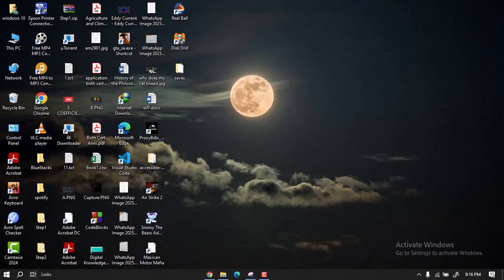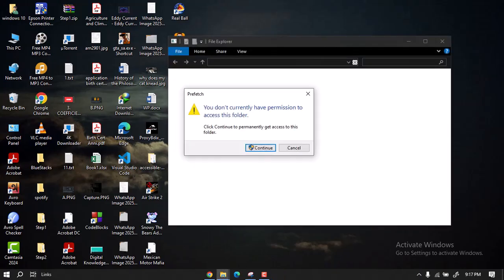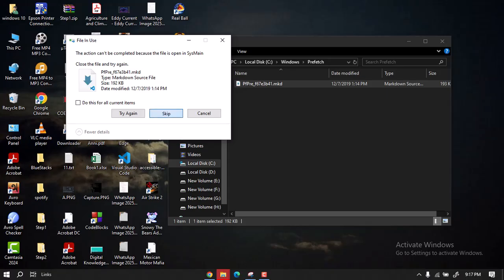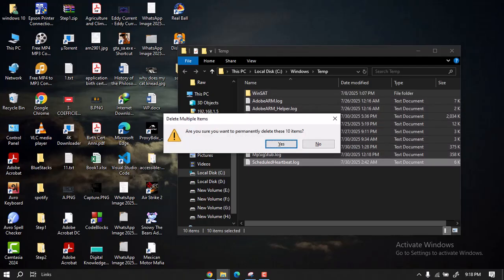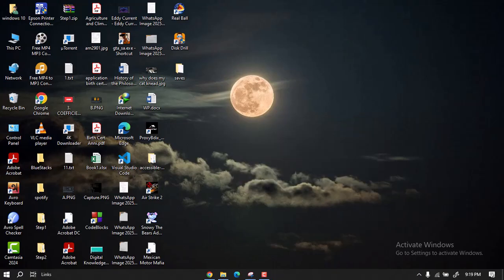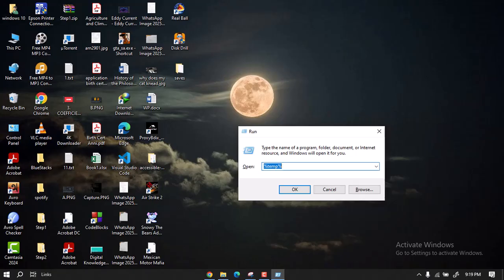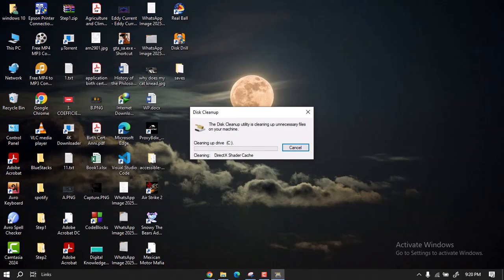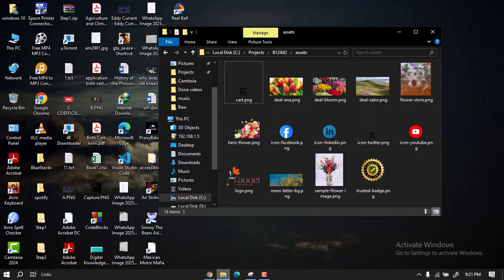Clear ALL Cache & Junk on Windows 11/10 in 5 Minutes (Boost Speed Fast!)Way 5 min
🚀 Is your Windows 11 or 10 PC running slow? In this video, I’ll show you how to clear ALL cache and junk files from your computer to boost performance, free up space, and speed things up — without using any third-party software!

✅ Simple step-by-step tutorial
✅ No advanced knowledge needed

📌 Steps Covered:

Clear Temporary Files via Settings

Use Disk Cleanup Tool

Run Prefetch and Temp Cleanups

Optional: Flush DNS Cache
🧹 Get your system running like new in just a few minutes!